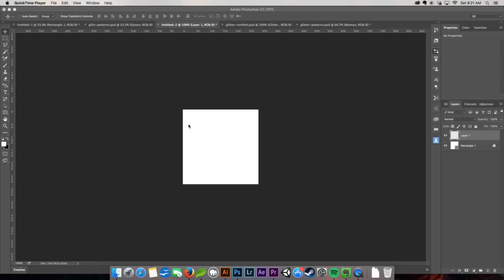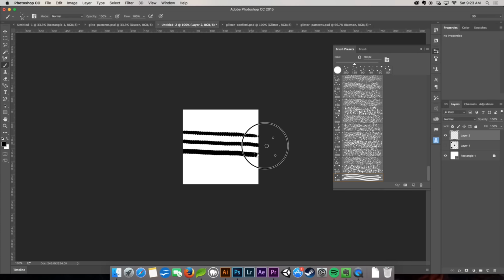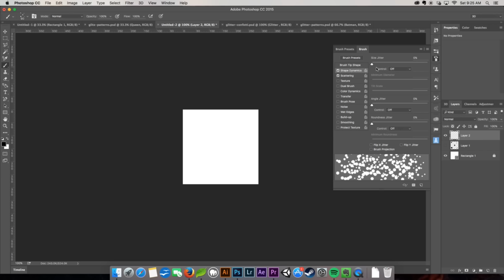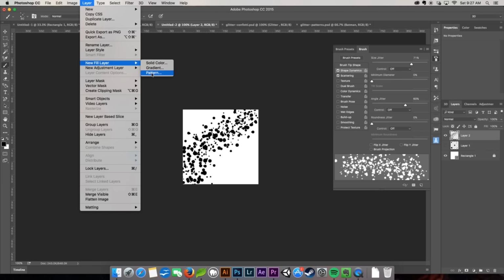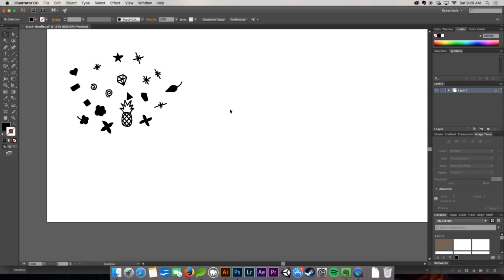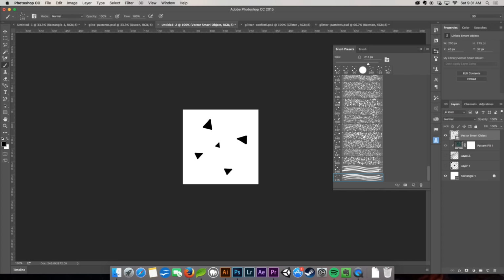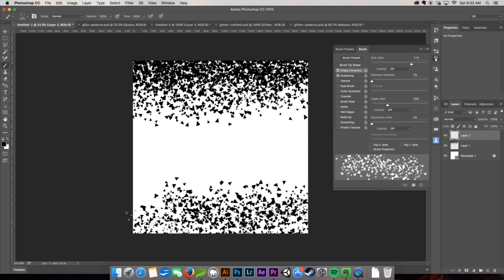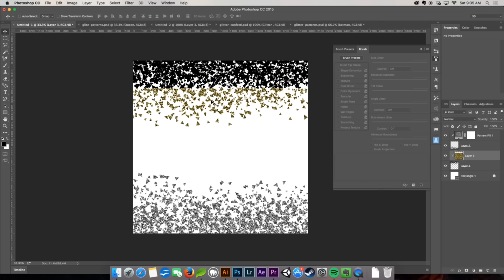How to Create Glitter Confetti Brushes with Photoshop and Illustrator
This glitzy tutorial shows you how to create your own custom Glitter Confetti Brushes with Adobe Photoshop and Illustrator.

These glitter confetti brushes are great for invitations, greeting cards, stickers, scrap booking, textile patterns...perfect for any project.

Title by Dawn Gamble @ nerdygirlcreative
Created with  After Effects and Premier Pro